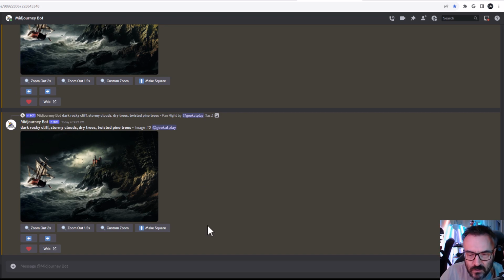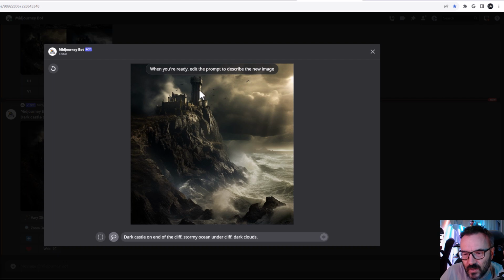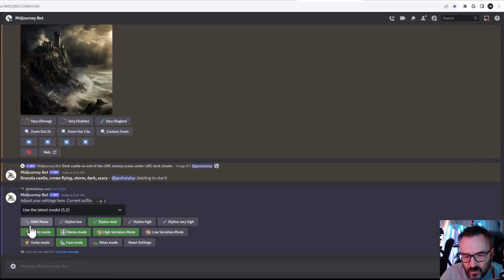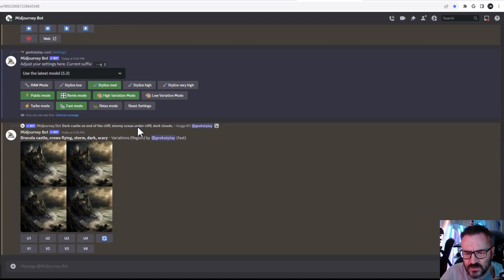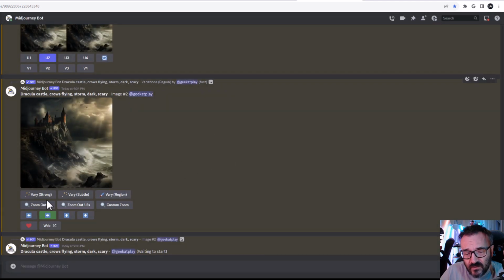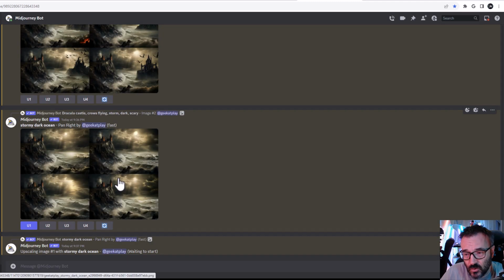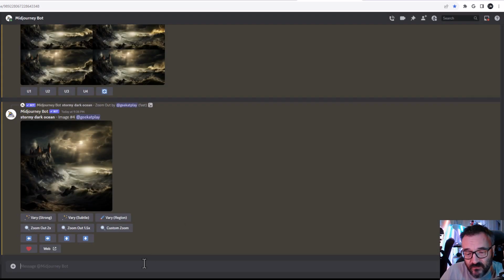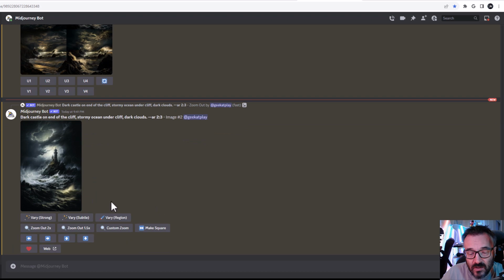It is finally here! Inpainting in MidJourney,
It is a Big and Small update in MidJourney, a feature that the community finally wanted here. Inpainting in MidJourney!

3D Art essentials